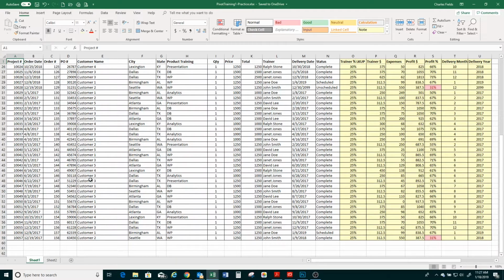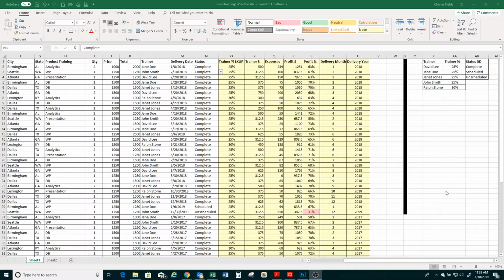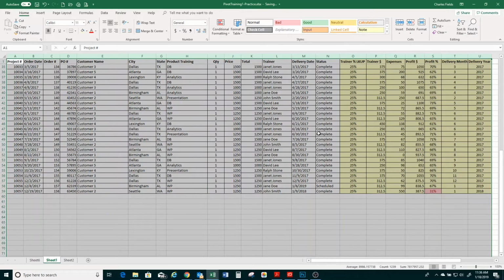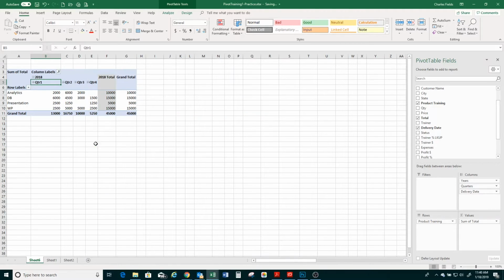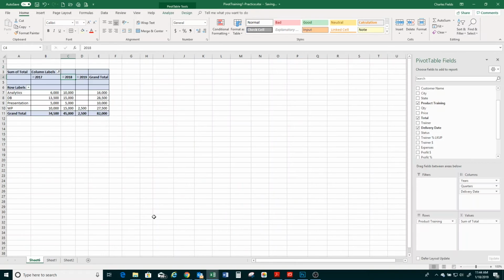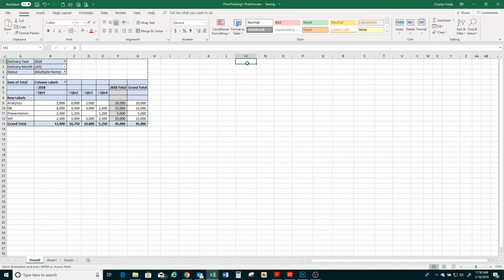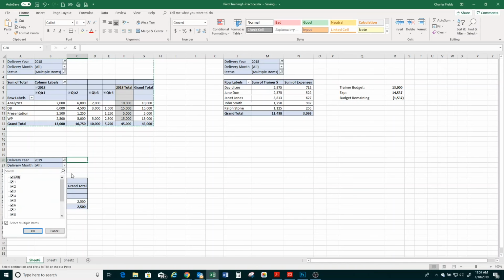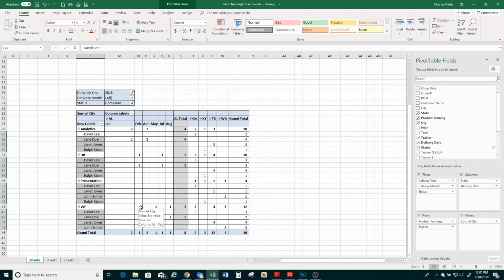Excel: Pivot Tables - 1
See practical examples of easy to use pivot tables.